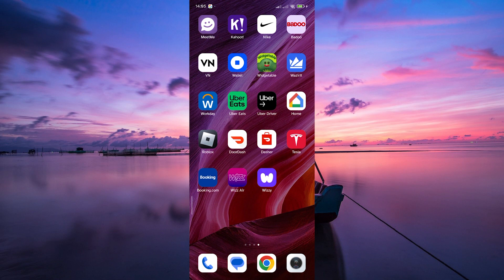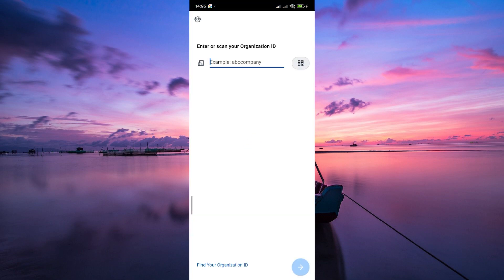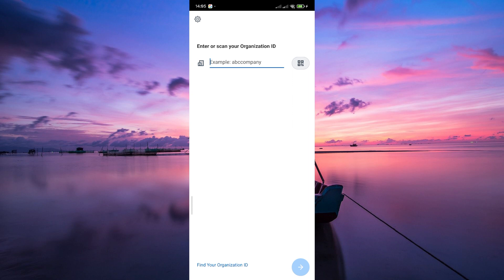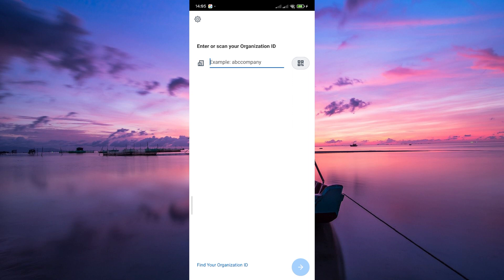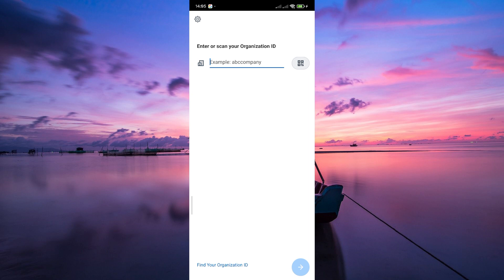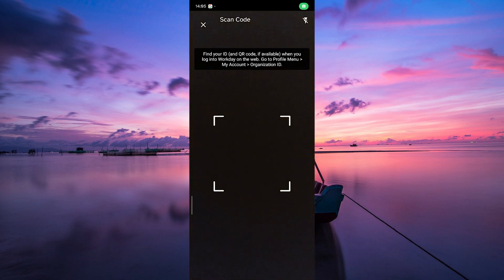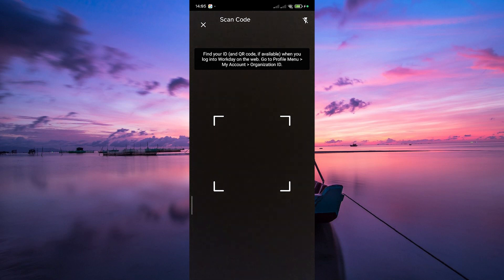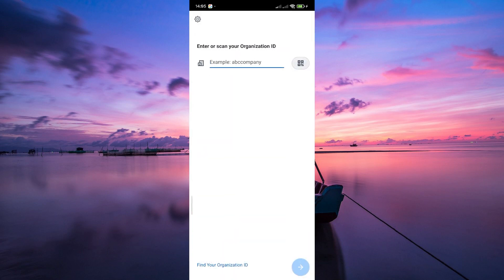How To Login to Workday App (2025) - Easy Fix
Can’t login to Workday app? This video shows exactly how to login to Workday app in just a few taps.

Credential errors or outdated app versions often trigger Workday login failures, affecting HR staff and employees. Follow this Workday sign in tutorial to fix login issues and master the authentication process.

➤ how to login to Workday app on Android
➤ login to Workday mobile app on iPhone
➤ Workday app login error fix on Android
➤ reset password for Workday app sign in
➤ enable biometric login in Workday mobile
➤ sign into Workday on desktop web portal
➤ troubleshoot Workday authentication on iOS
➤ update Workday app for successful login

Applies to: Workday app on Android and iOS, and Workday web portal on desktop browsers.